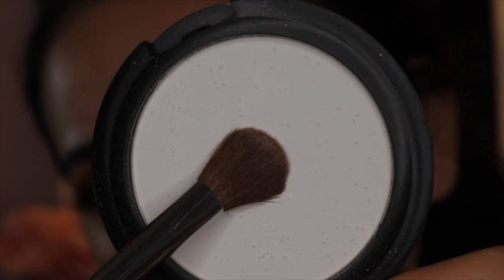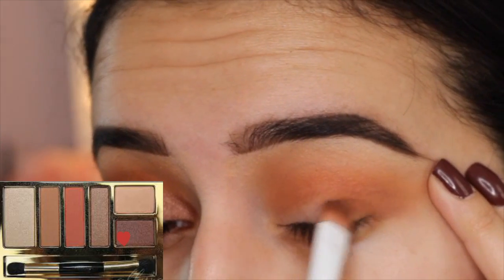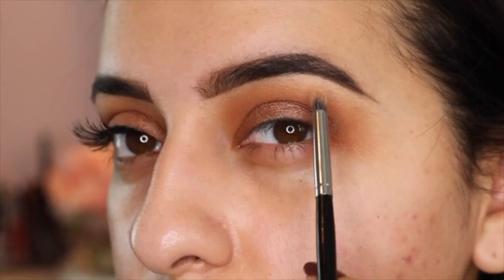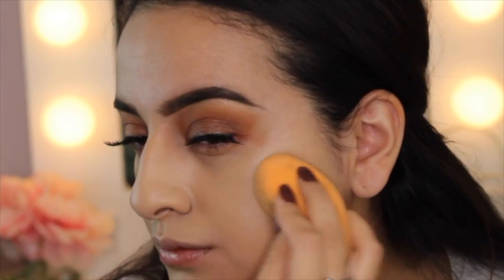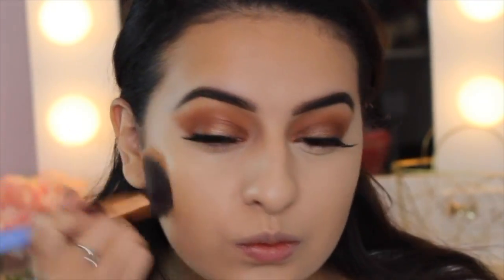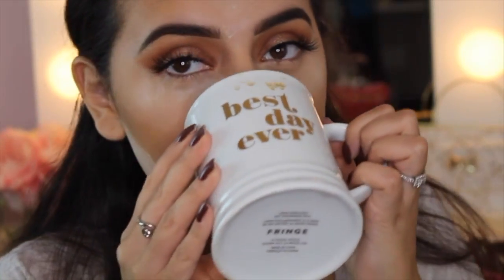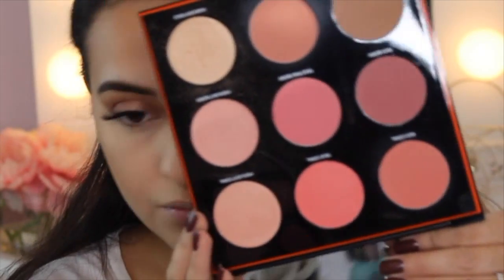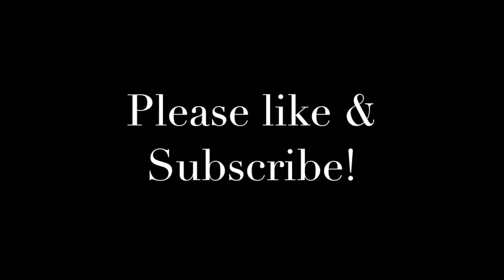Simple Bronze Eyes | 1 Drugstore Palette | Full Face Tut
I hope you all enjoyed this Simple eye makeup, I love these mini Milani Palettes! Let me know what Videos you want to see from me next. :)

Products Mentioned:

Milani Translucent Powder
Milani "Earthly Elements" Palette
Salon Perfect #614 Lashes
Hard Candy Primer Serum
Loreal Total Coverage Foundation
Tarte Shape Tape Concealer
Chanel Soliel Tan de Chanel Bronzing Base
NYC Smooth Skin Bronzer
Smashbox Blush Palette
Essence Pure Nude Highlighter
NYX LIquid Suede in Soft Spoken